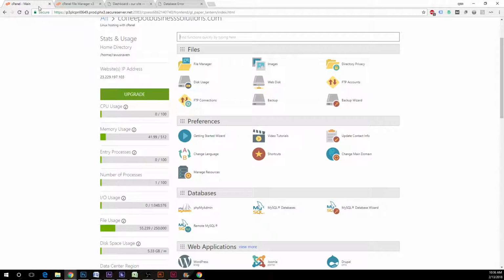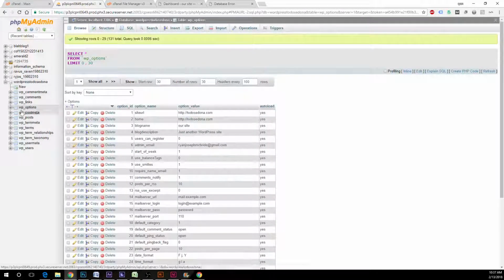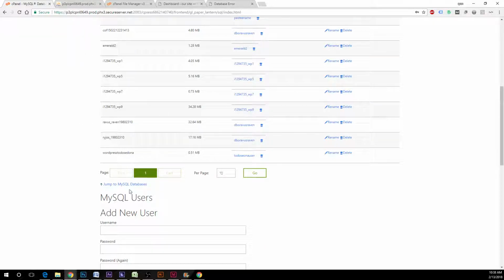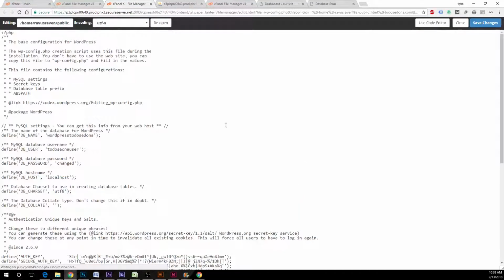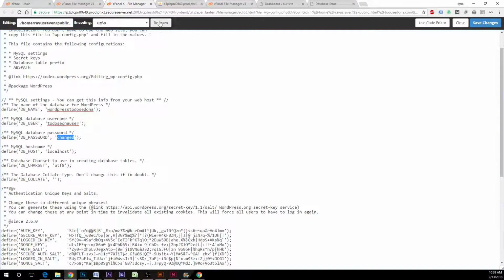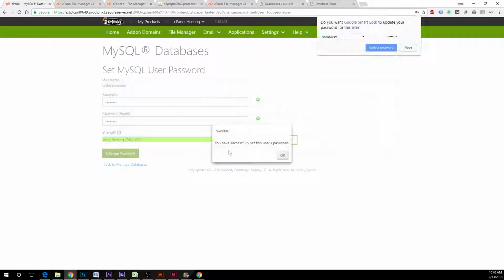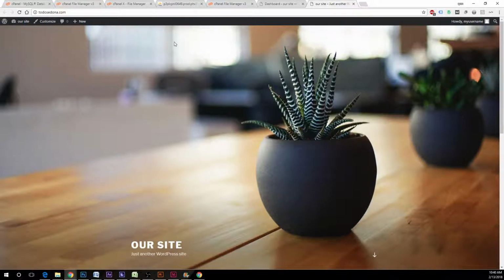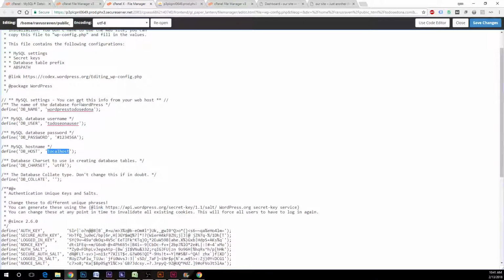Error establishing a database connection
Chances are that you have come across this error a few times while surfing the web? No problem right? Just move on to the next site. But when it happens to your site it becomes a big deal, not to worry.I will show you How to fix Error Establishing a Database Connection in WordPress. This one of those errors that could be caused by many reasons but we will focus here on what I consider to be the most likely cause. If you are new to WordPress this could be very frustrating. I have come across (and caused) this error many times and I usually found it was just a tiny case of fat fingers or dyslexia. I will show you how to fix the error establishing a database connection in WordPress.